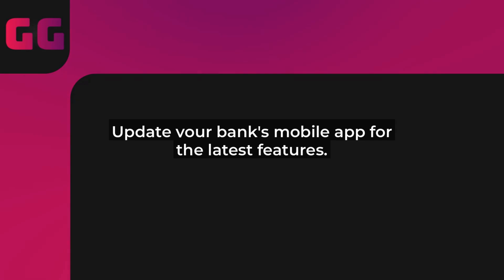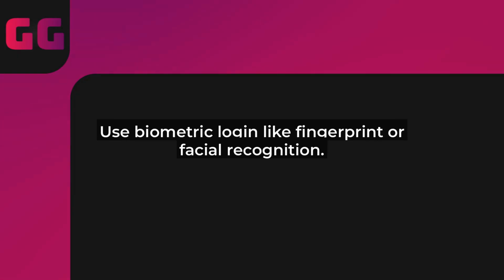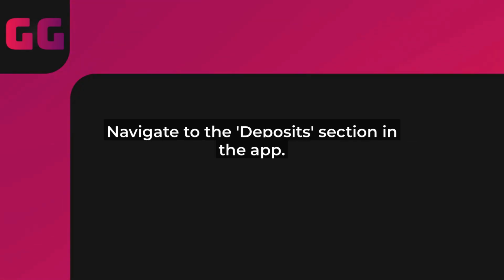How To Deposit A Check Online 2025